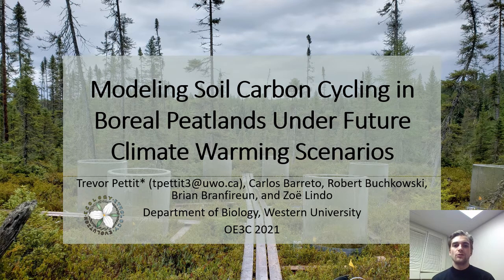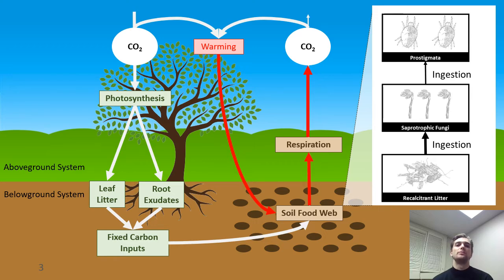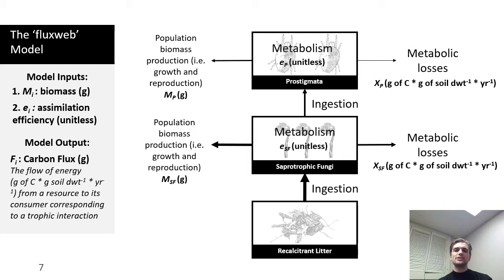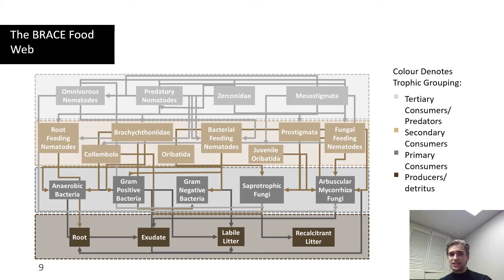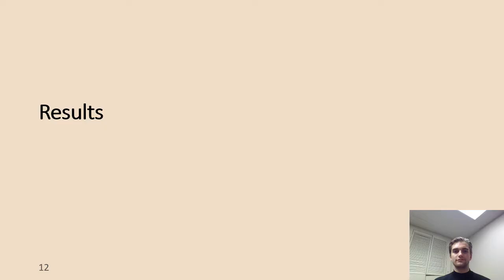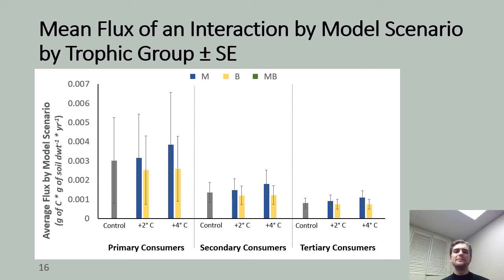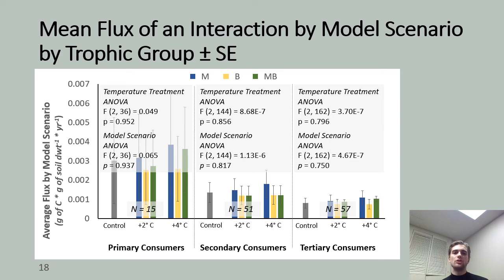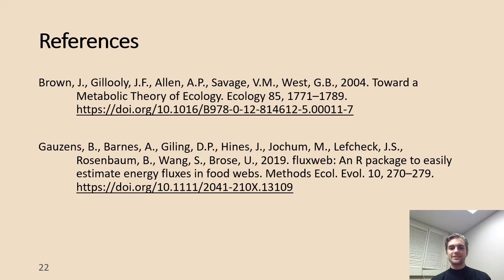Modeling Soil Carbon Cycling in Boreal Peatlands Under Future Climate Warming | Trevor Pettit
Title: Modeling soil carbon cycling in boreal peatlands under future climate warming scenarios
Abstract: Little is known about how warming will affect carbon inputs and energy flux in peatlands, the largest terrestrial sink of carbon. At the level of the individual organism, the Metabolic Theory of Ecology (MTE) predicts that metabolic rate will increase with warming, which can lead to either an increase or a decrease in species’ growth and reproduction capacity (i.e., population biomass). We investigated the effects of warming on the soil C cycle at the level of the individual and the population. We hypothesize that fluxes of energy between pools defined by a peatland soil food web will change under modelled warming conditions, affecting the estimated average metabolic rate of populations of individuals linked by trophic interactions and the estimated average biomass of trophic levels (nodes); we further predict that these changes in metabolic rate and biomass will have corresponding effects on energy cycling throughout the peatland soil food web. We estimated C flux for the entire soil community of a peatland site in Northern Ontario under three warming scenarios: 1) metabolic (M) increases under warming at the level of the individual, 2) changes in population biomass (B) under warming, and 3) metabolic plus population level changes in biomass (MB) under warming. We parameterized each scenario with empirical data from a field experiment called BRACE (Biological Response to A Changing Ecosystem); this site represents a typical boreal, sparsely forested, Sphagnum-dominated peatland. We then quantified and compared total C flux, and flux at each trophic level under warming scenarios at ambient, +2°C and +4°C. The effects of warming on modelled total system energy flux was greatest in the MB warming scenario and was least in the M warming scenario. In each model scenario, the effects of warming on the flux of a single interaction are greater for interactions that include more basal nodes from the soil food web. These findings suggest that warming may increase C cycling in Sphagnum-dominated peatland sites, potentially shifting peatlands from being carbon sinks to becoming carbon sources.